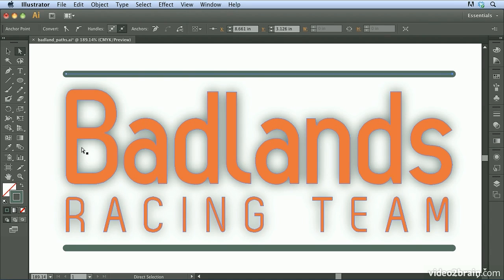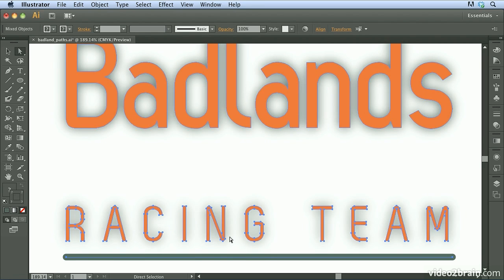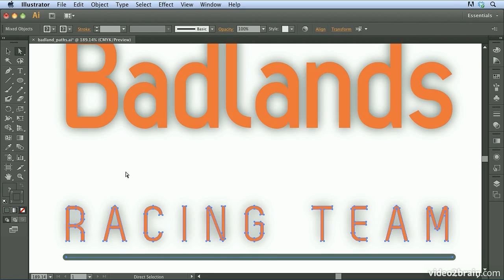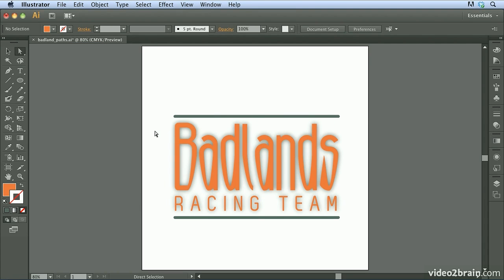Illustrator Cs6 Fundamentals